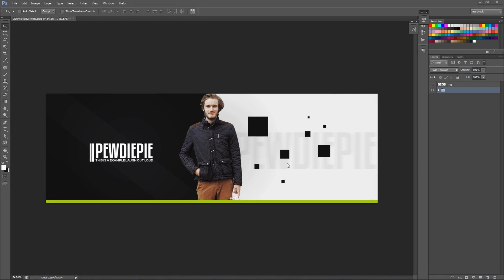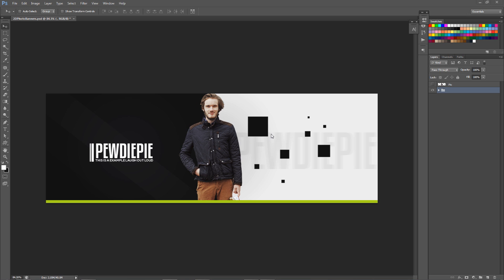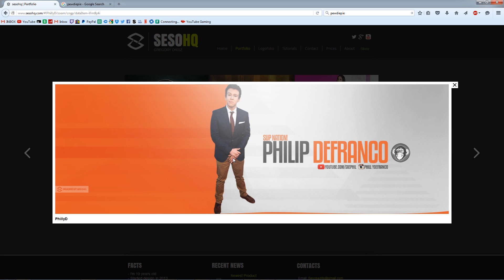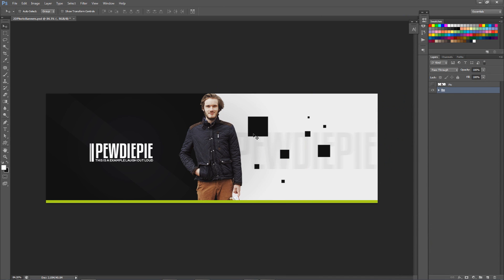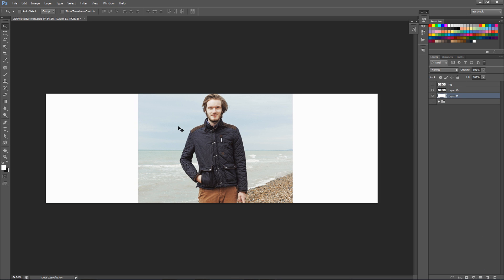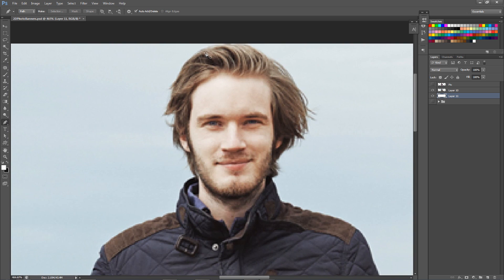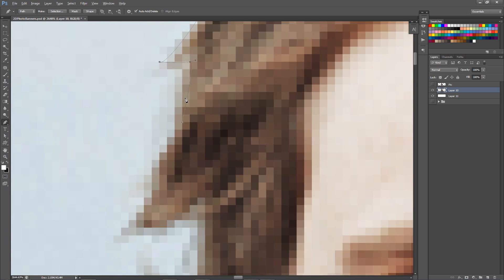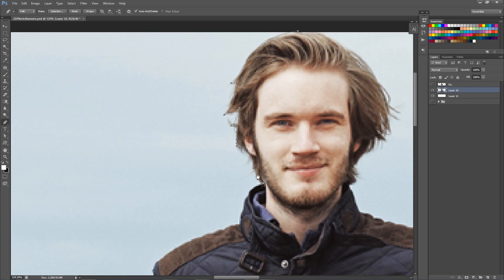Photoshop Tutorial: Creating 2D Full Body Photo Banner Designs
Video Description: A cool tutorial that has helped me get a bit of recognition with this style of banner designs.